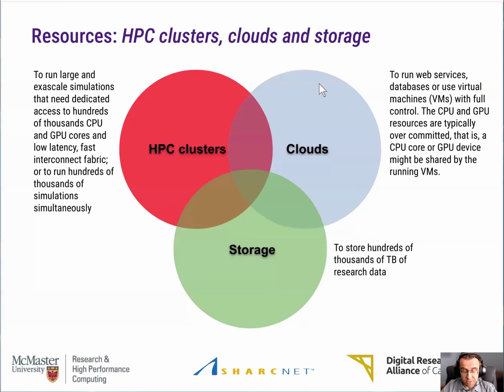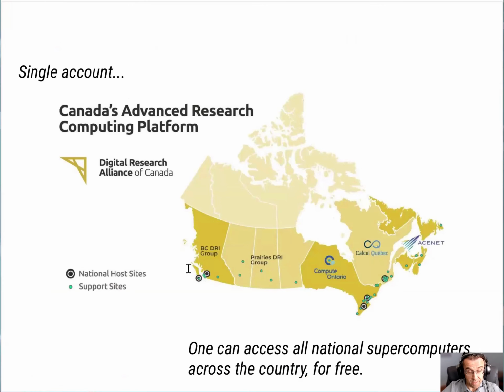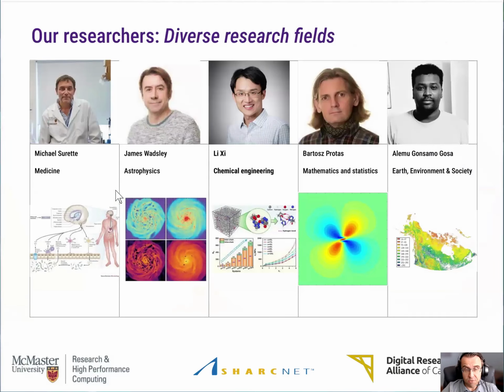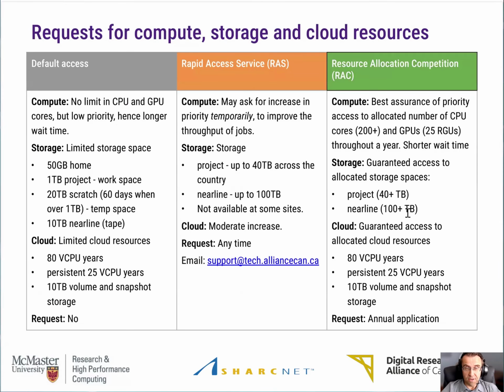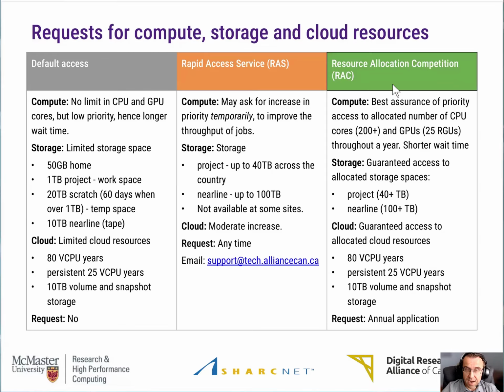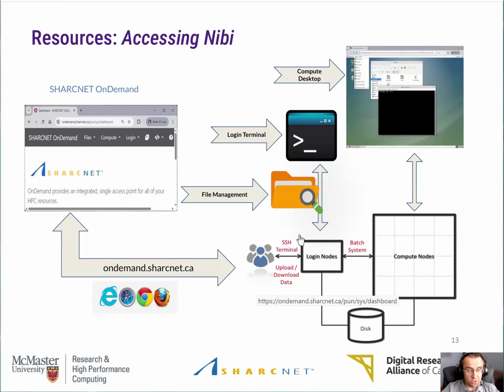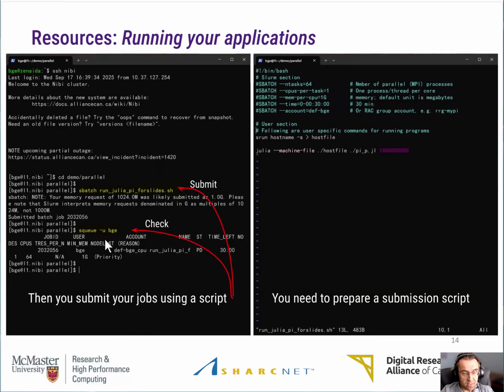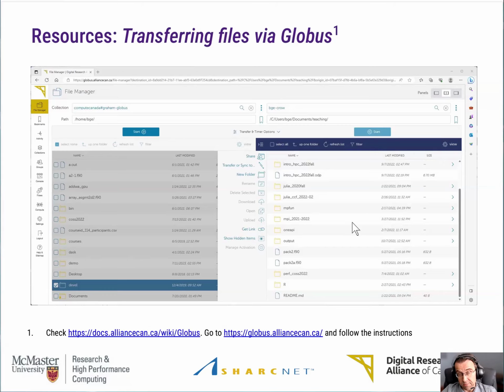Advanced Research computing update for McMaster researchers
In this presentation, you'll learn how to access, at no cost, the national Digital Research Alliance of Canada hardware resources (CPUs, GPUs, memory, storage, including cloud VMs), as well as software and training.

Faculty can complete a simple online application to get an account, and can sponsor student, postdoc, and collaborator accounts. With an account, you can immediately begin using familiar tools such as R, Jupyter and many commercial applications, as well as Cloud and RDM facilities.

At McMaster, direct support is provided by SHARCNET (hosted by RHPCS), which is a member of the national Digital Research Alliance of Canada. Alliance staff across the country are experts in many domains, and can help you use resources efficiently, including many training opportunities. An annual Research Allocation Competition (RAC) is available for large projects; this year's RAC has just opened, and we'll explain it and answer questions.

This time is particularly interesting as the national systems (including the one operated by SHARCNET) has just undergone a major upgrade. The upgrades significantly increased the amount of resources (CPU cores, memory, storage space), and included up to date GPUs.